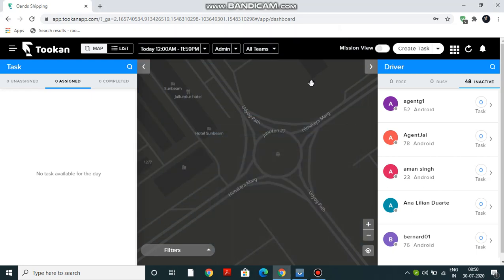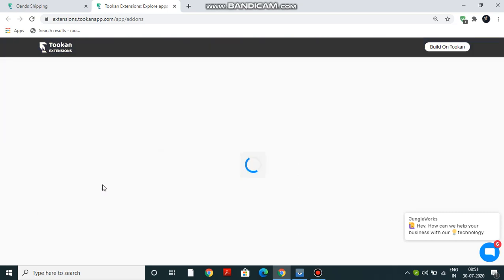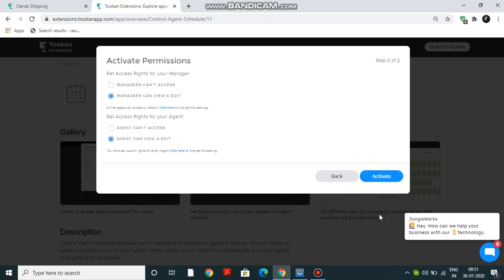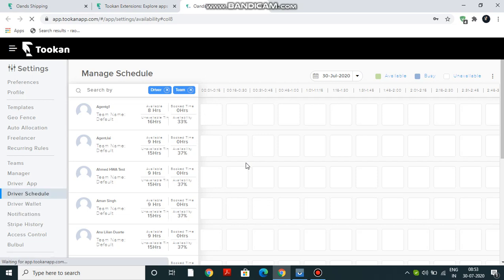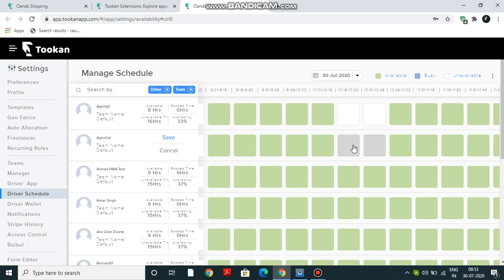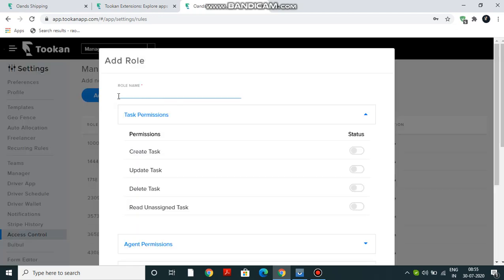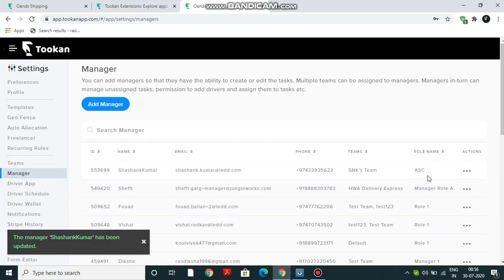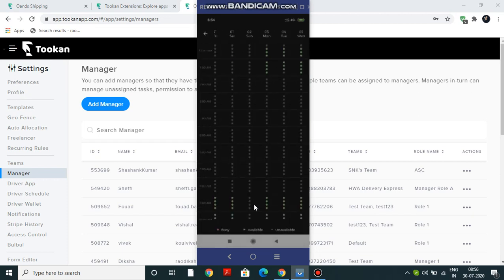How to schedule working hours of your agent through the Tookan dashboard?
Get a powerful insight of how you can remotely schedule working hours of your agents. The exclusive video footage gives you a complete demo of adding agent’s schedule as well as managing the access control of the managers with a single tap.